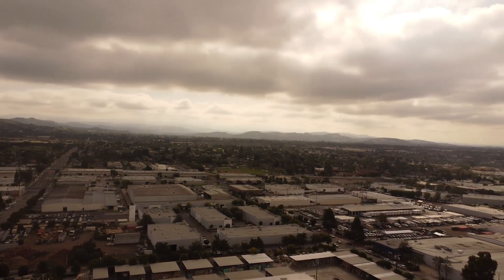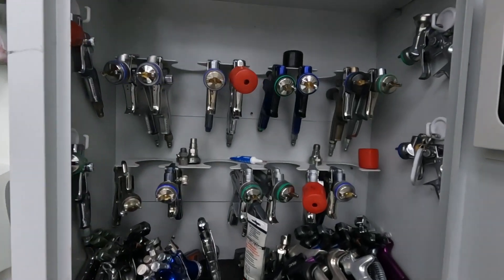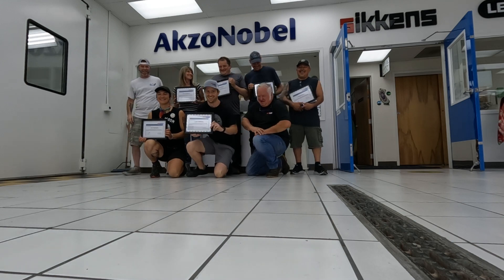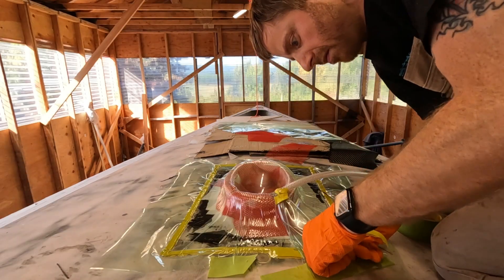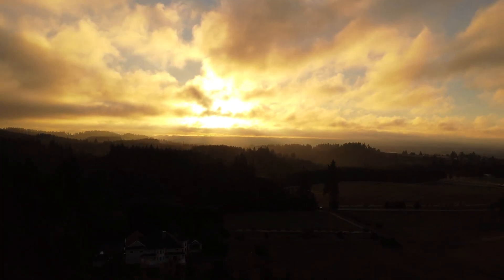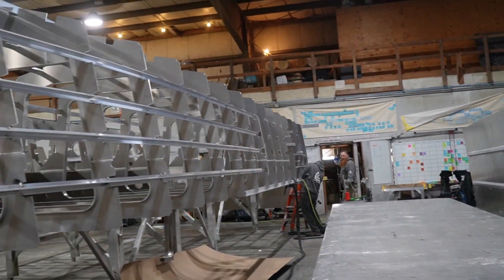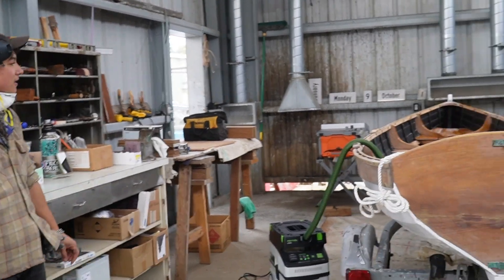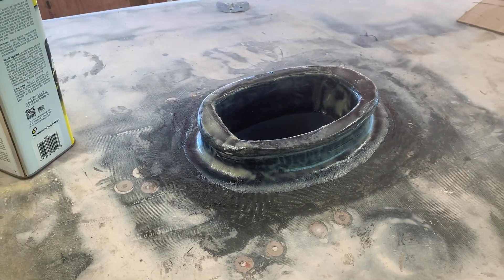AwlGrip Training and Visiting Port Townsend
In this episode of the boat project, we check out AwlGrip's training in Southern California, see some minimal progress on the boat project, and a quick visit up to Port Townsend!